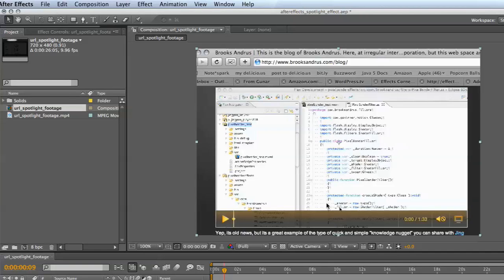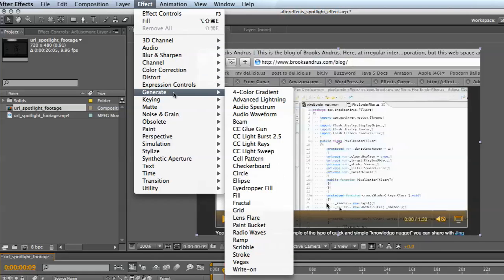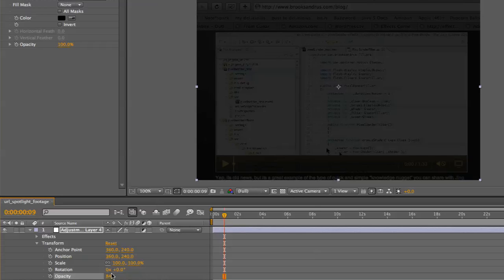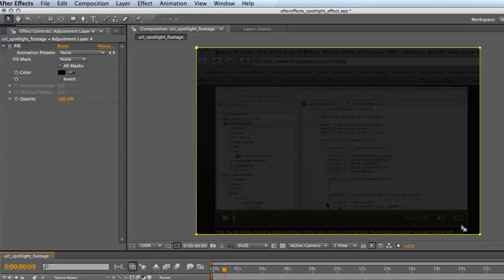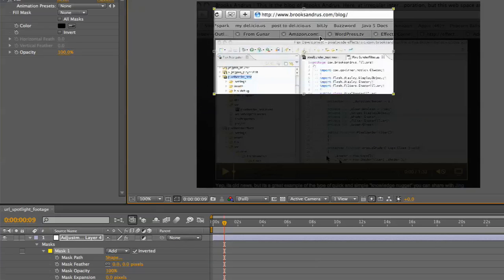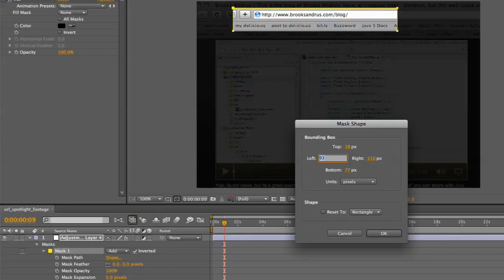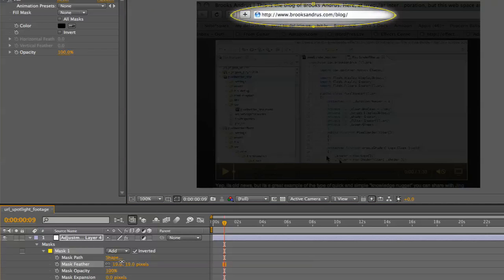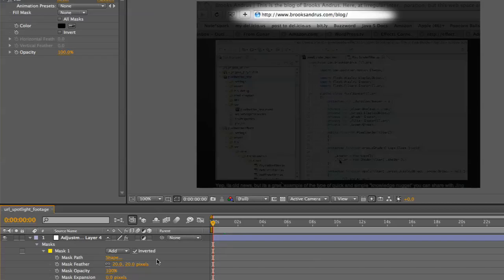Spotlight Effect With After Effects